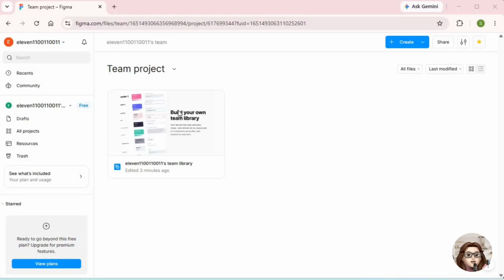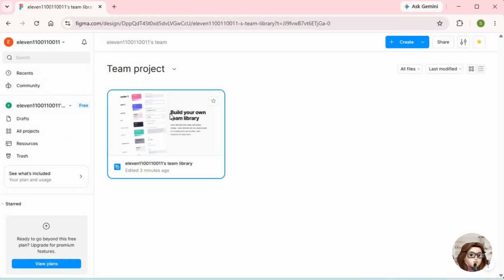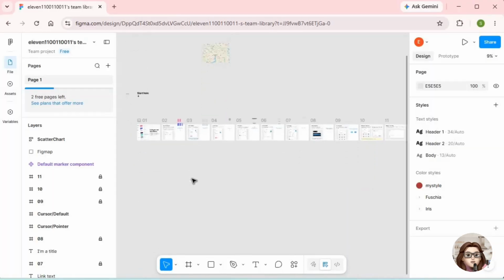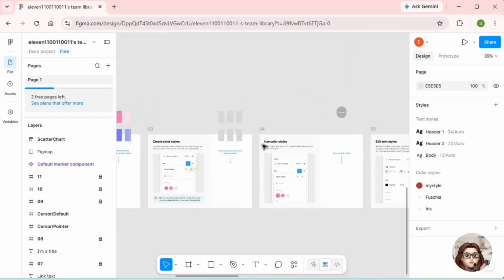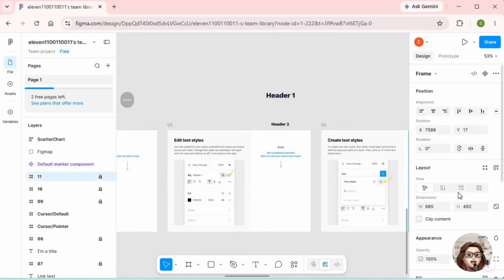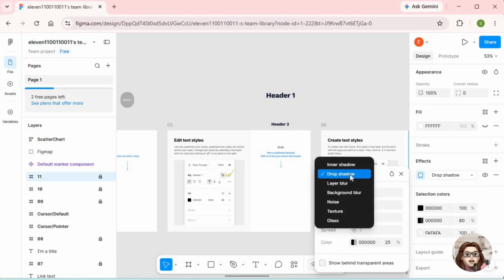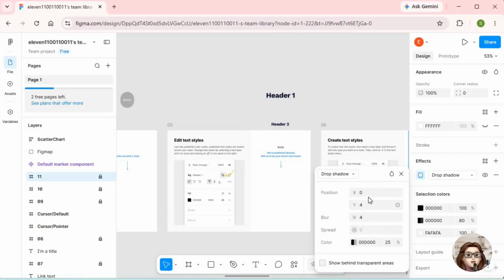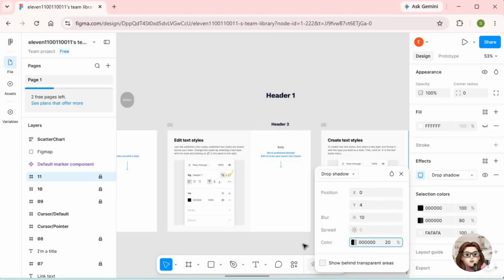How To Make Beautiful Shadows – UI Design With Figma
Want to make your user interfaces look more polished and professional? In this step-by-step Figma tutorial, you'll learn how to create beautiful shadows in Figma and use them effectively to add depth, hierarchy, and realism to your UI designs.

Shadows are one of the most important visual design elements in modern UI and UX design. When used correctly, they help separate interface elements, improve readability, create visual hierarchy, and make buttons, cards, modals, menus, and other components feel more interactive. Instead of using harsh or unrealistic shadows, professional designers rely on soft, layered shadow techniques that create a clean and modern appearance.

In this video, we'll walk through the complete process of designing beautiful shadows in Figma. You'll learn how to apply drop shadows, create soft elevation effects, adjust blur values, control opacity, and layer multiple shadows to achieve a premium look.

We'll also explain the principles behind effective shadow design, including light direction, elevation levels, distance, blur, and opacity. Understanding these concepts will help you create shadows that feel natural and consistent throughout your interface.

Additionally, you'll discover how different UI elements require different shadow styles. Buttons, cards, floating action buttons, navigation panels, popups, and dialog boxes all use shadows differently to communicate depth and interaction.

Throughout the tutorial, we'll cover practical techniques for creating:

• Soft card shadows
• Modern button shadows
• Floating interface elements
• Modal and popup shadows
• Dashboard UI components
• Mobile app interfaces
• Website sections
• Glassmorphism-inspired depth effects

You'll also learn how to combine multiple shadow layers to create subtle, realistic depth instead of relying on a single heavy shadow. This approach is commonly used in professional design systems because it produces cleaner and more refined interfaces.

We'll discuss common mistakes designers make, such as using overly dark shadows, inconsistent lighting, excessive blur, and incorrect elevation levels. Avoiding these issues can dramatically improve the overall quality of your UI designs.

This tutorial is perfect for Figma beginners, UI designers, UX designers, product designers, web designers, mobile app designers, freelancers, agencies, and anyone looking to improve their interface design skills.

In this video, you'll learn:

• How to create beautiful shadows in Figma
• How to use drop shadows effectively
• How to build layered shadow effects
• Understanding elevation in UI design
• Best practices for modern shadow design
• How to create realistic depth
• Common shadow mistakes to avoid
• Tips for creating premium-looking interfaces

By the end of this tutorial, you'll know how to design elegant, professional shadows in Figma that make your UI designs more visually appealing and user-friendly.

This video shows you How To Make Beautiful Shadows – UI Design With Figma! Watch this Video till the end to learn How To Make Beautiful Shadows – UI Design With Figma.

Were you able to figure out How To Make Beautiful Shadows – UI Design With Figma? Share this with your friends who want How To Make Beautiful Shadows – UI Design With Figma.

Problem Solved in this Video-:

What Do you Think of How To Make Beautiful Shadows – UI Design With Figma?